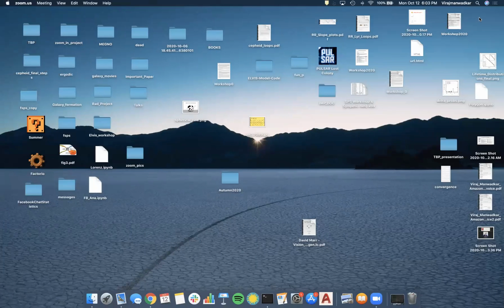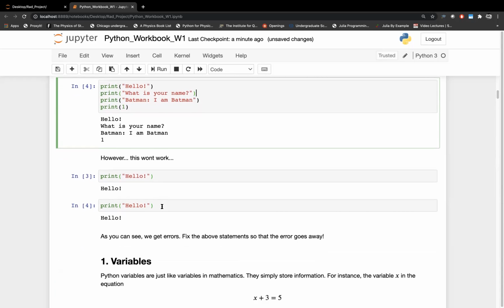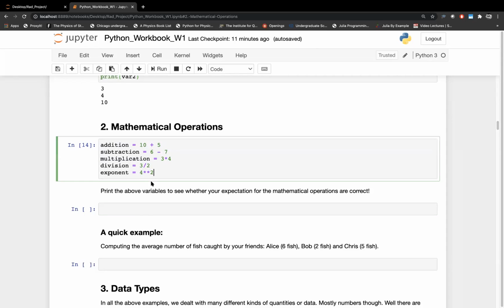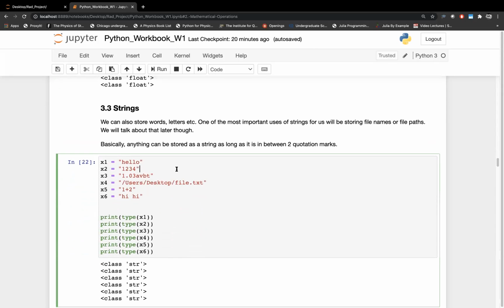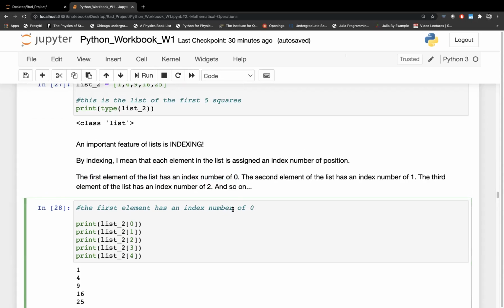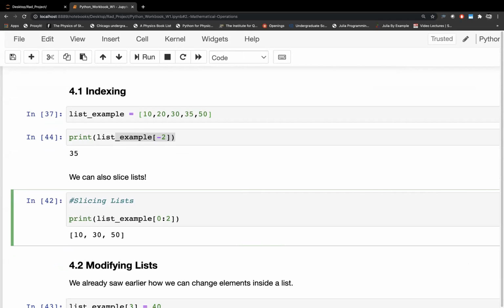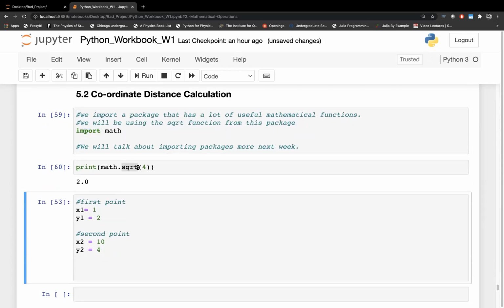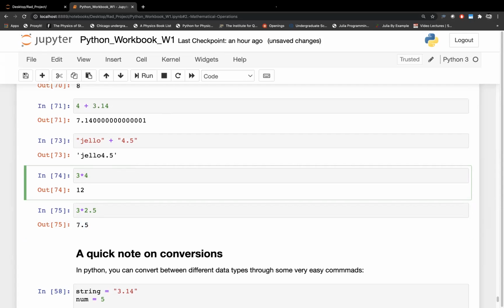Python-for-Research Lesson 1: Introduction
This is the first lesson of UChicago's Society of Physics Students' introductory Python-for-research course!